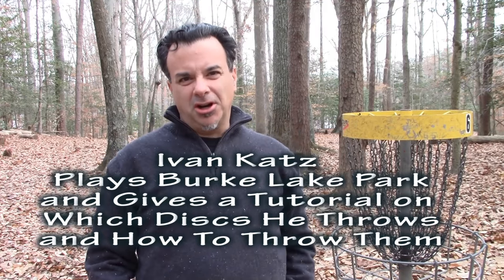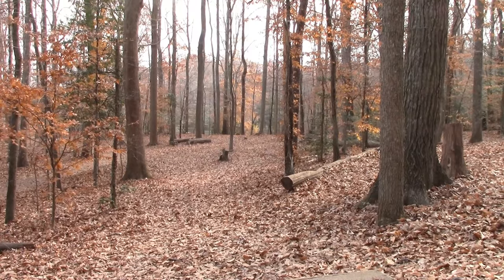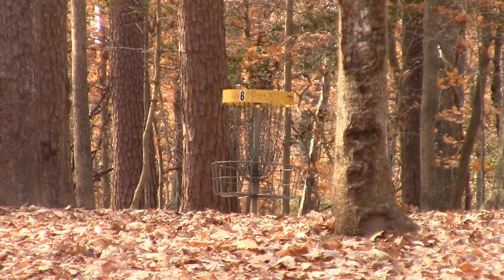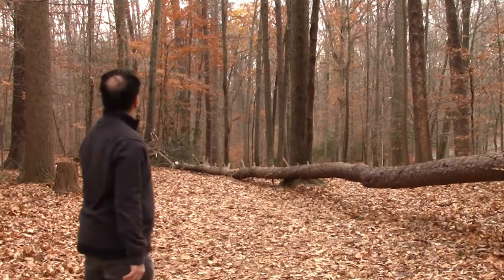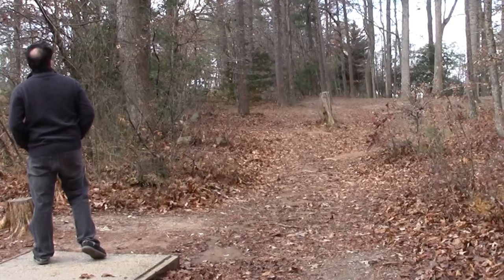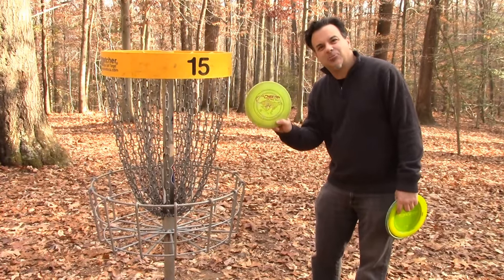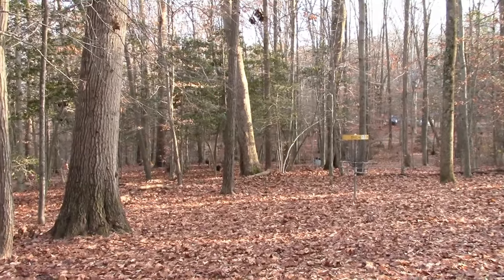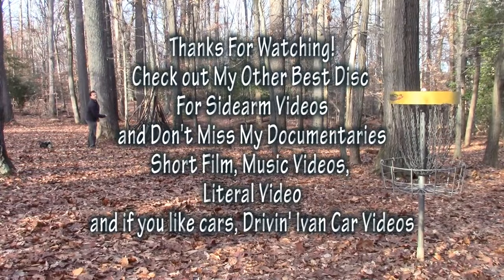Disc Golf Tutorial and Lesson at Burke Lake Park by Ivan Katz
Ivan Katz gives a disc golf lesson with techniques and tutorials,  while playing an 18 hole round at Burke Lake Park.

Watch Ivan's Car Reviews, Documentaries, Short Film, Disc Golf, and literal videos on YouTube!

And Amazon Music: